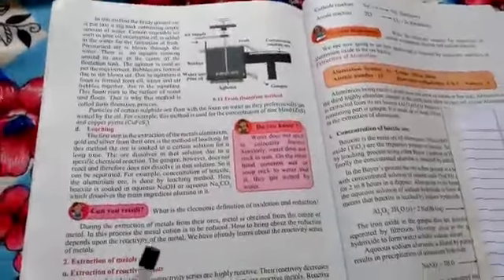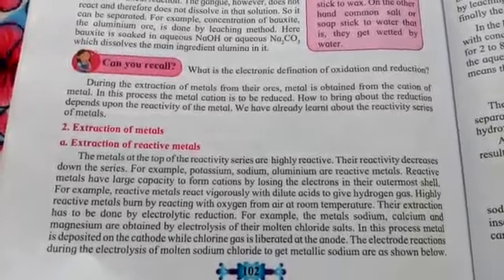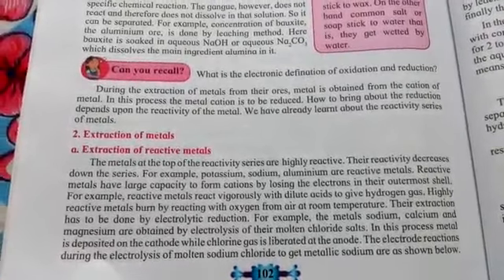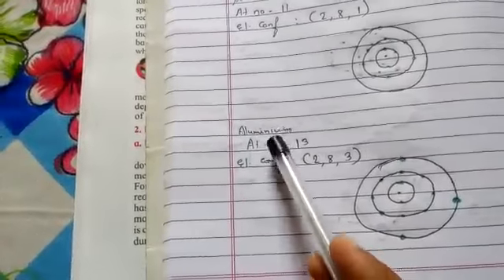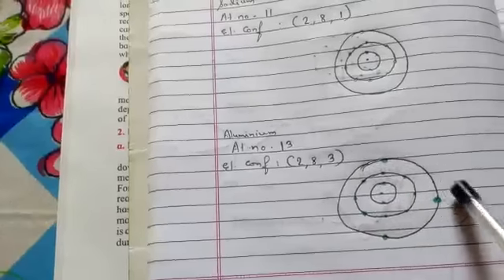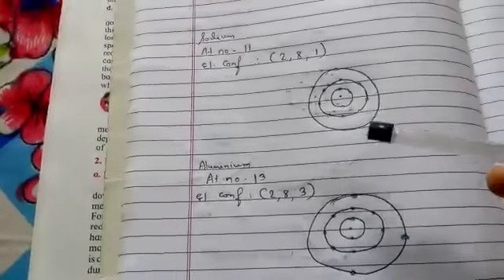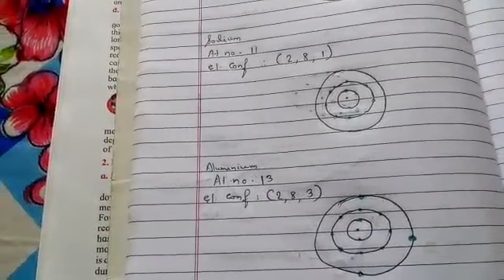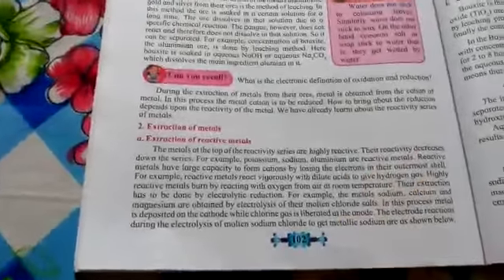Science 1- poonam madam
Extraction of reactive metals..